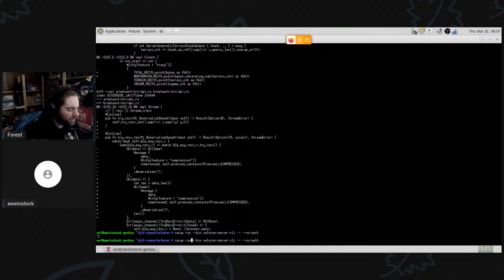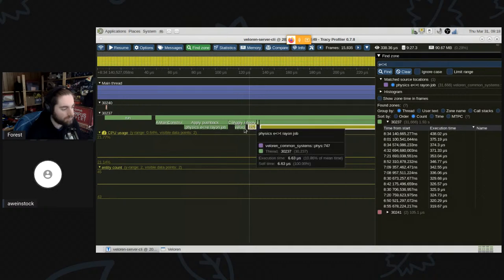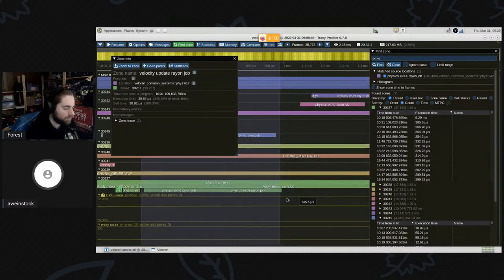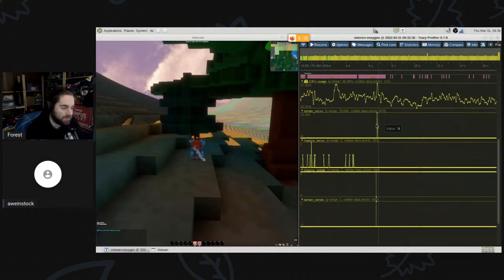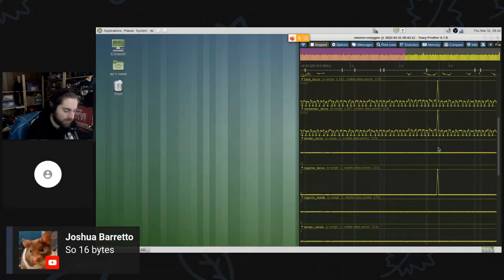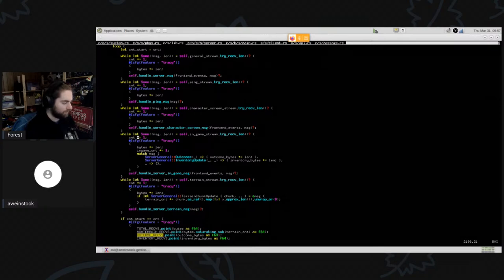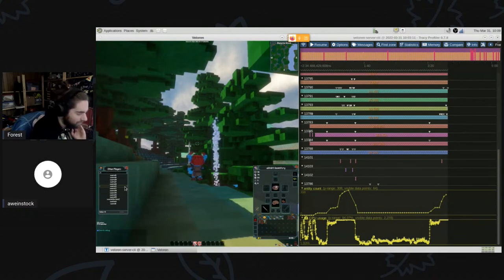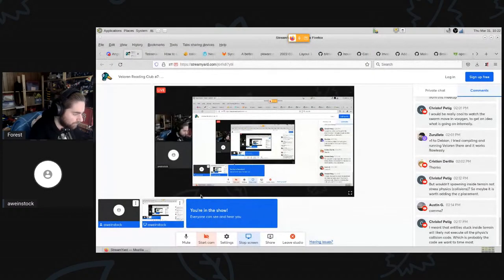Veloren Reading Club #7: Tracy and Optimizations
The Veloren Reading Club is a meetup that runs once every 2 weeks (or thereabouts). In this meetup, you'll be able to hear from some of the Core Devs on how parts of the codebase are implemented.

This week, we'll be covering how to use Tracy, a sampling profiler, to understand Veloren's threading structure and performance, and perform some optimizations.